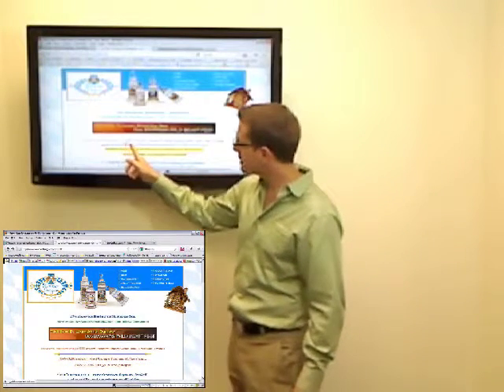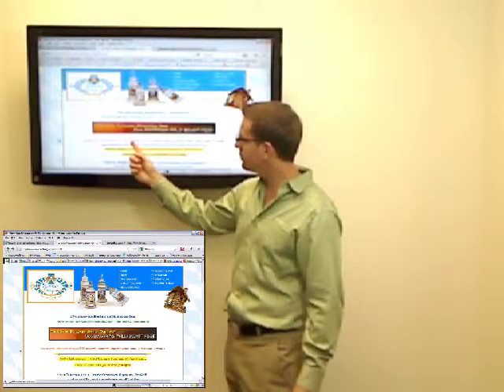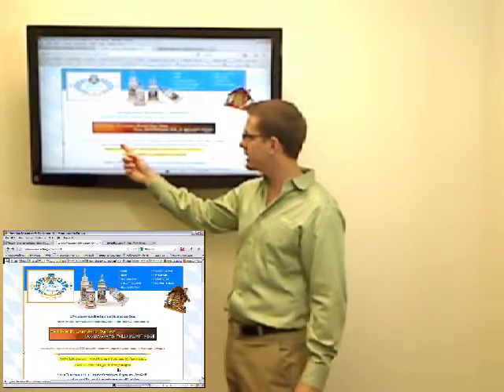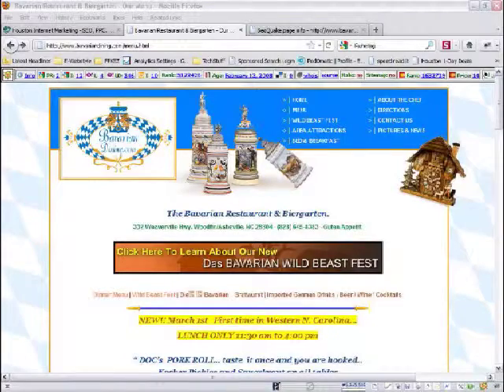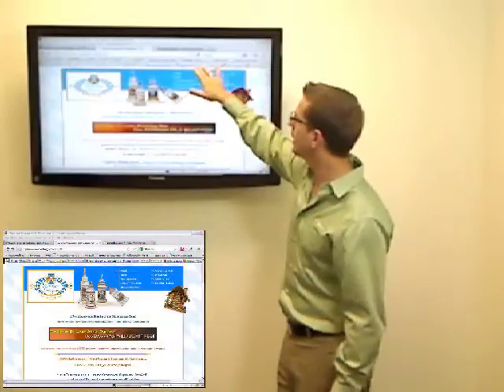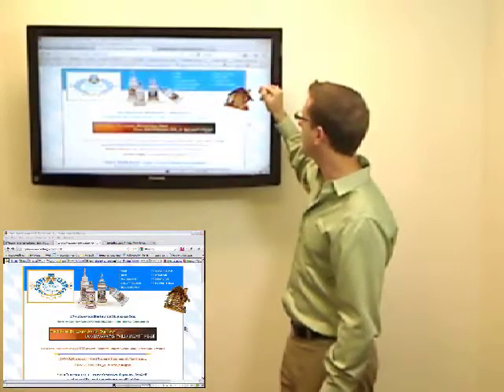SEVO Analysis of Bavariandining.com